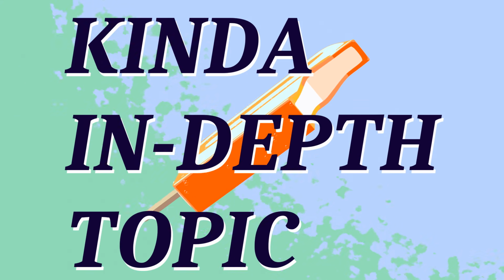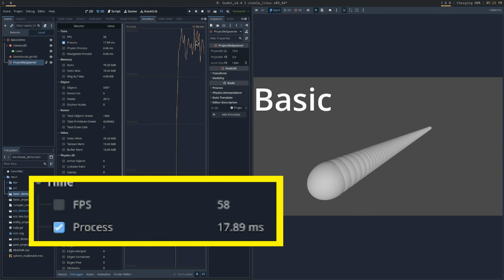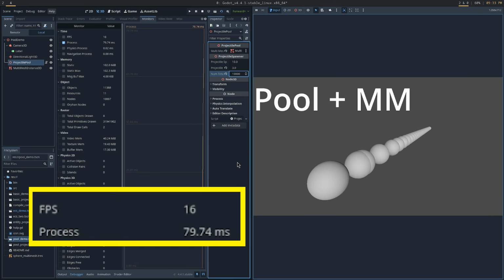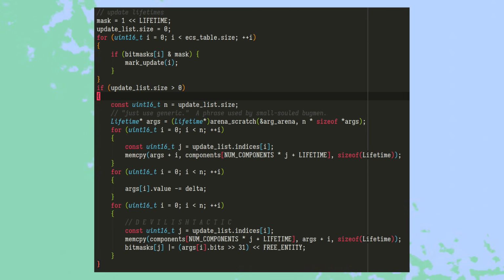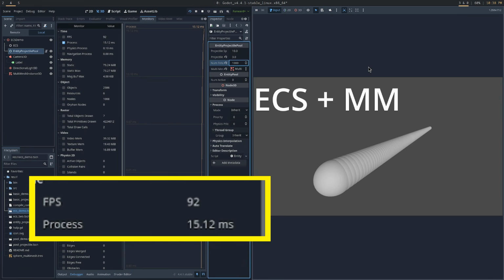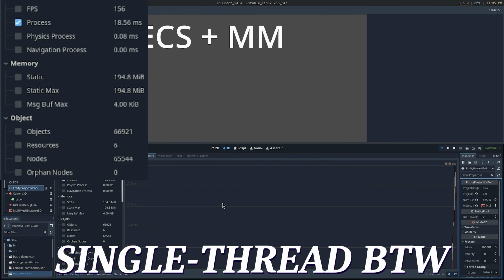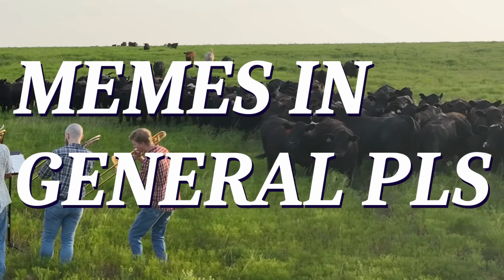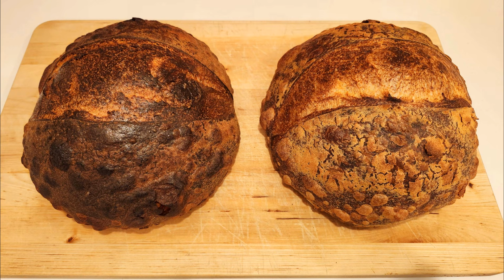Data-Oriented Entity Component System (in Godot)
In this video I will successfully gaslight (read: propagandize) you into loving Data-Oriented Design & pointer arithmetic, and despising RAII, all under the guise of implementing an ECS for Godot. THESE are the fruits of working in C;  I am a river to my people!

Update 08/04/2025: I released a follow-up to this video covering why the multi-threaded code wasn't faster & addressing a HUGE BUG that I didn't catch that caused part of my code to be inappropriately fast.  Please enjoy

CHAPTERS
0:00 charmedimsure
0:15 I sell you a used 2017 toyota camry (very low miles)
1:31 ECS compared to OOP
3:34 Object Pooling
4:01 Custom Memory Allocators
5:22 SEXY FUNCTION ALERT!!!
5:37 Entities & a table
7:06 Components
7:41 System (lol lmao)
7:56 Updating Component Data
9:21 Freeing Entities & Components
10:34 ECS + Multimesh demo
11:14 Grug-Brained Multithreading
12:47 Parallel ECS demo
13:36 Data-Oriented Hyperboost
14:47 Tradeoffs
17:34 Thank you for watching!
18:51 The Baking Segment